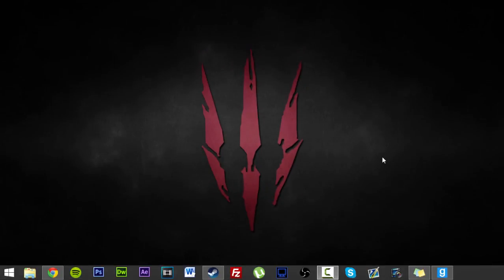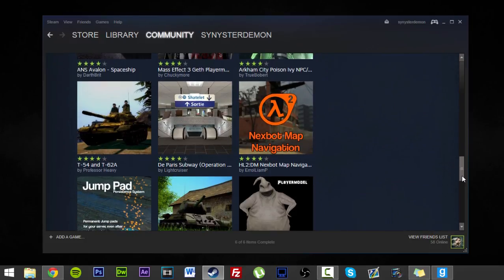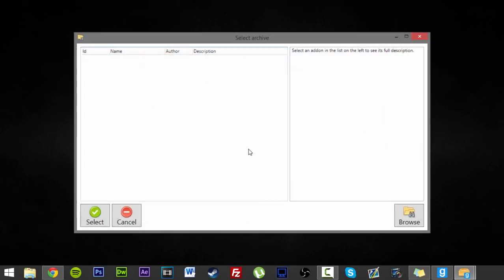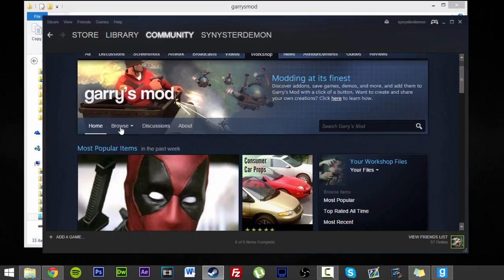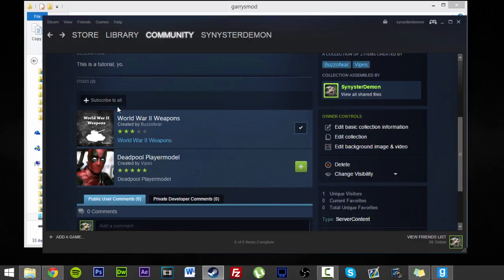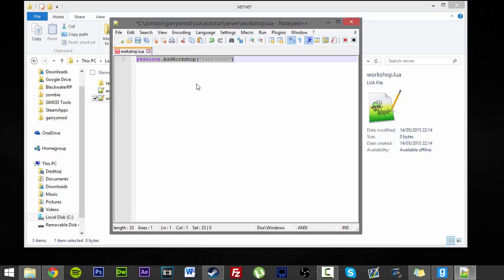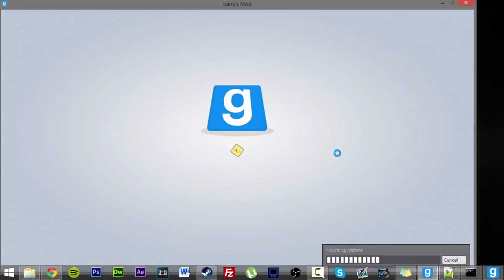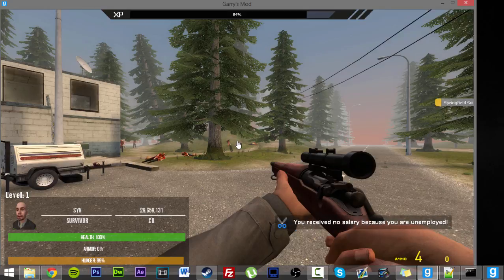HOW TO ADD ADDONS W/ FASTDL!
FINALLY! The long awaited video on HOW TO ADD ADDONS TO YOUR SERVER and how to have players automatically download said addons on joining the server!

SynysterDemon